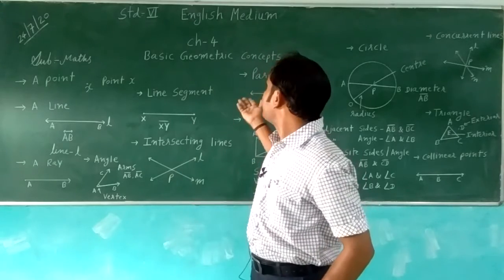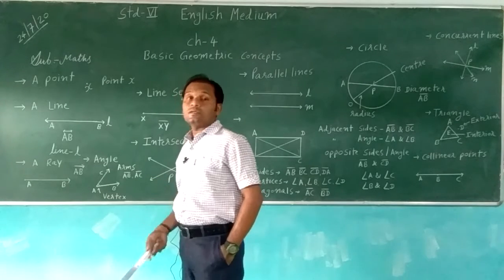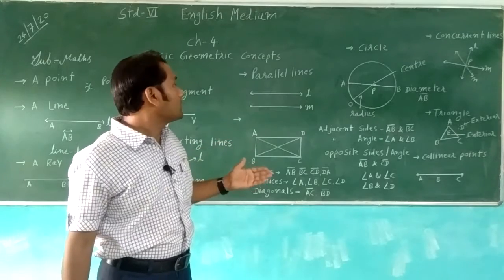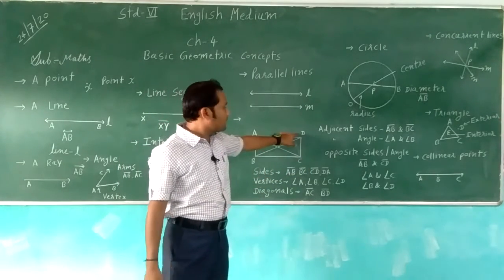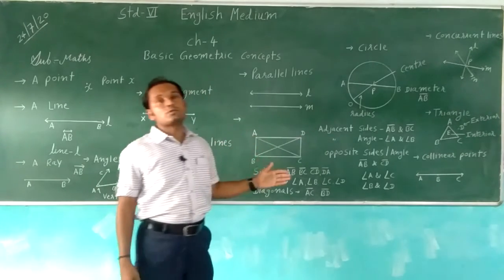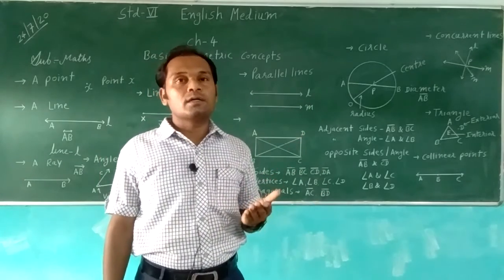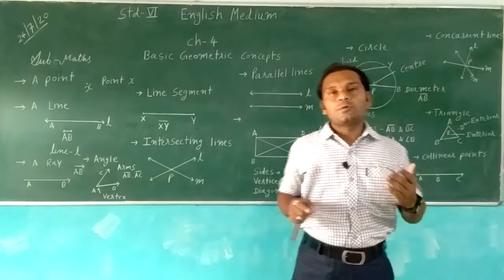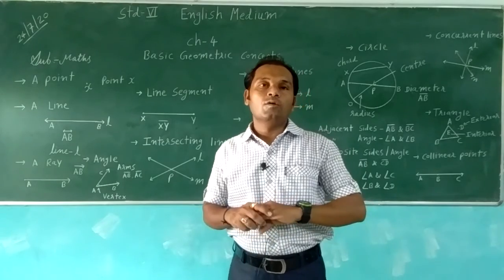Basic Geometric Concept